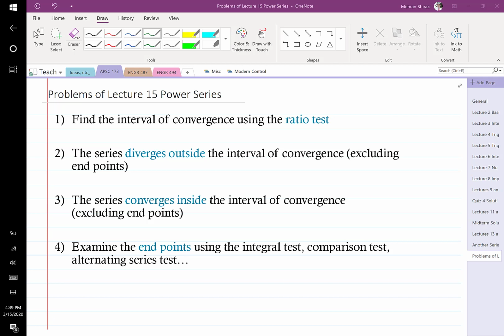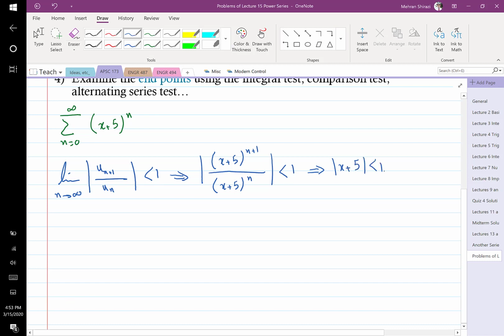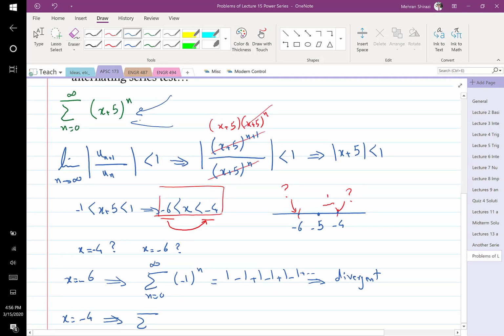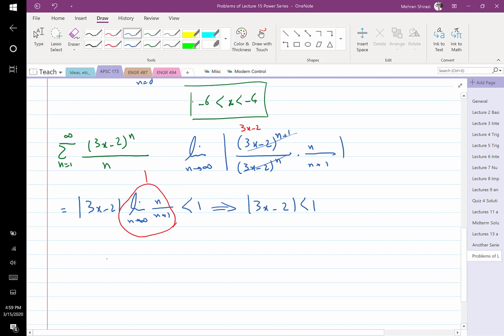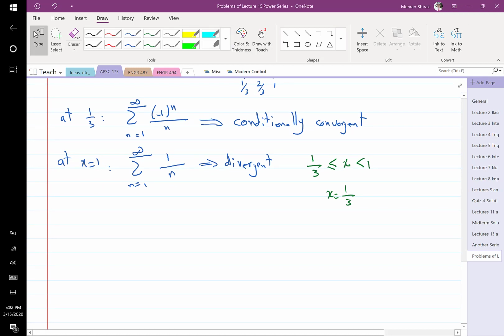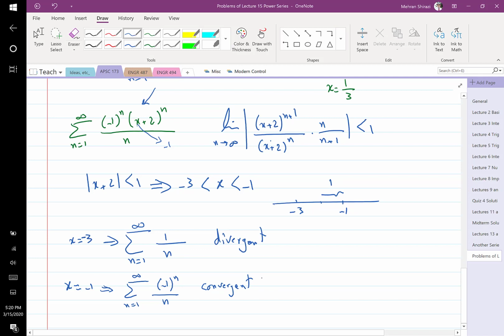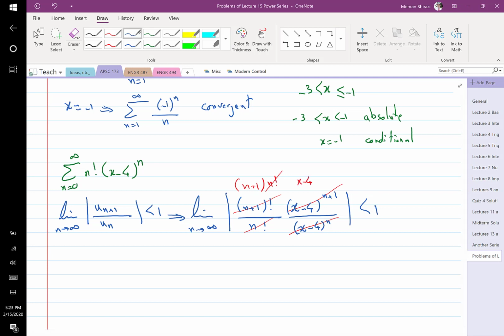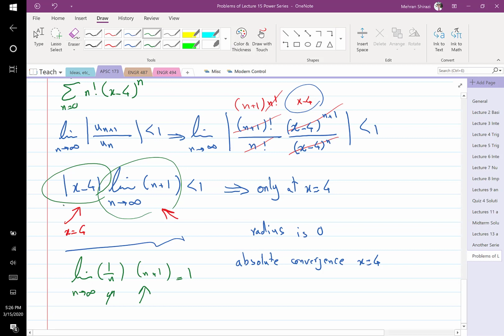APSC 173 Problems of Lecture 15 Power Series